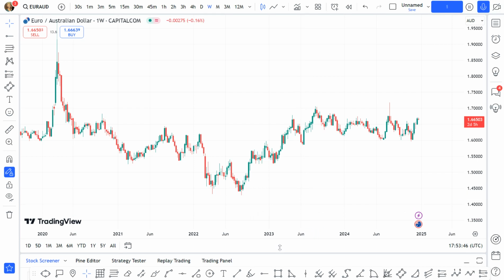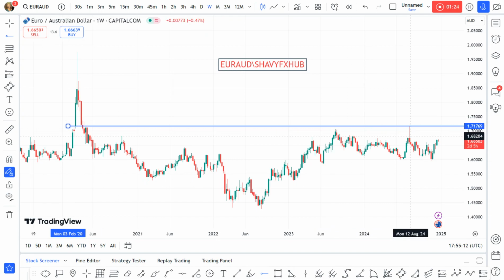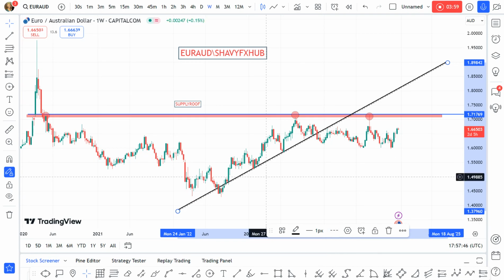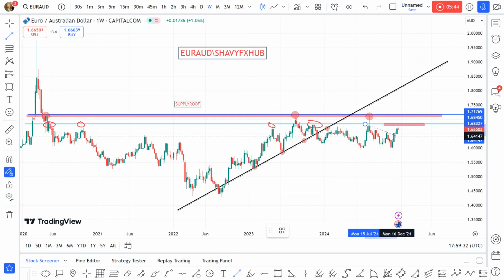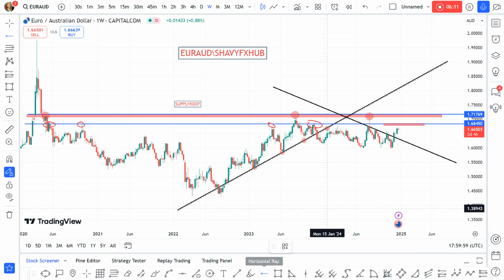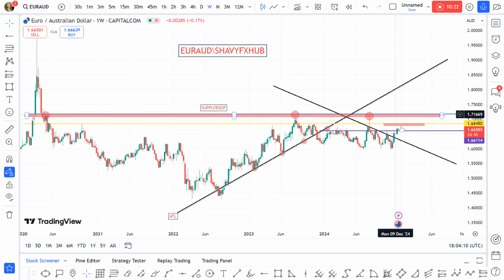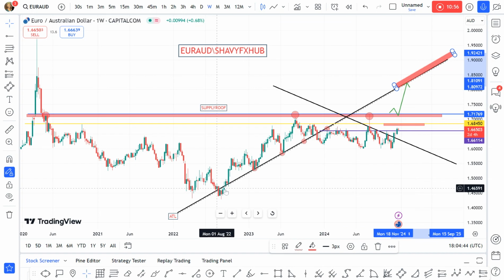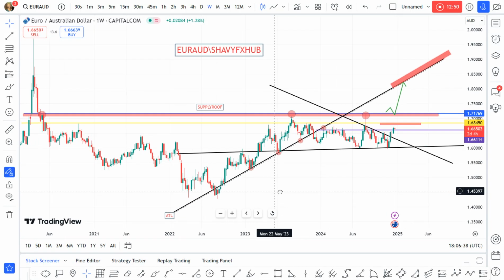EURAUD BULLISH CLEARANCE ON WEEKLY BREAK OF SUPPLY ROOF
EURAUD had a strong bearish fall in price since 2020 but on technical it found support on 1.60433 backed by EURO bullish sentiment ,buying persist to the tune of break of weekly supply roof resisting JAN ,APRIL TO SEPTEMBER, December weekly candle broke that roof 1.66114 ,this is a buy signal that euro economy will out perform Australian economy ,our next sell zone will be 1.68450 a strong supply roof and 1.71769 will be a big sell pay day for EURAUD.
FEEL FREE TO CHALLENGE MY PERSPECTIVE .